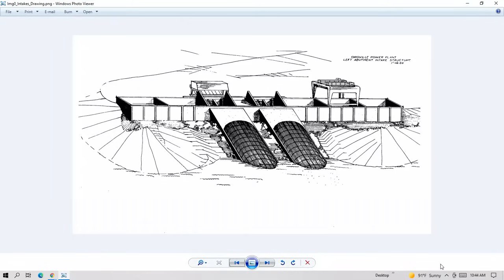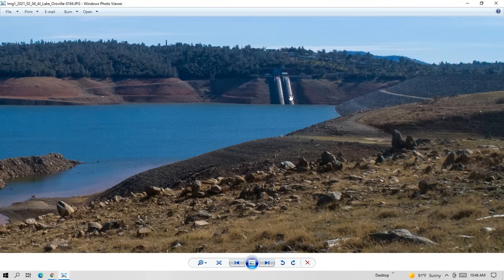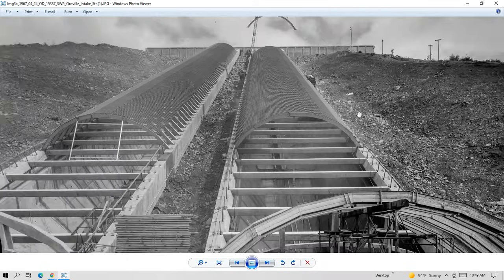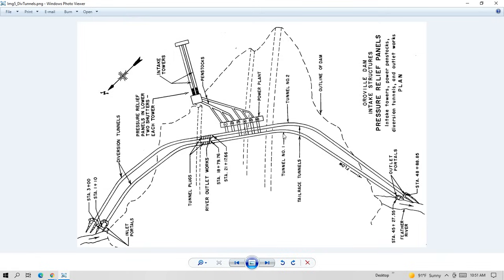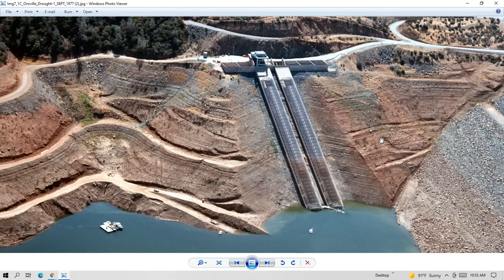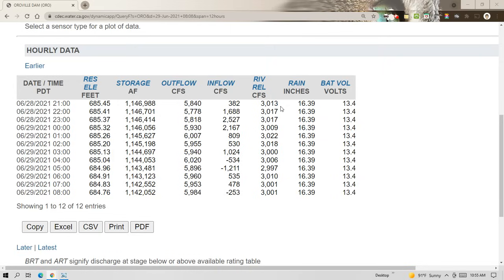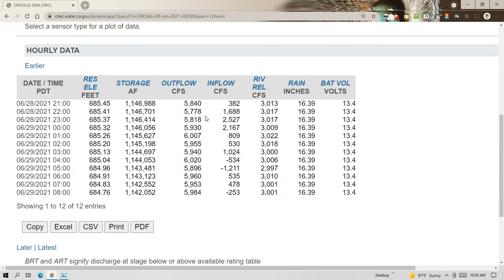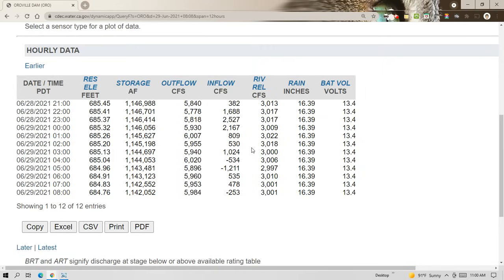When Drought Comes to the Oroville Dam by Millie Kay 06-29-2021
This video has information about the potential shutdown of the Edward Hyatt Power Plant at the Oroville Dam in Butte County, California, USA. The main focus of the video is the intake structure and how it needs a reservoir pool with an elevation of at least 640 feet in order to get water to the turbines. DWR photos are presented to show reservoir conditions at the time of the 1977 drought. Current reservoir statistics are explained.

I do not monetize my videos. Some people want to donate.

Yes, there was an accident in the RVOS chamber in 2009. I explain it in my video, "Details of Investigation: Oroville Dam River Valve Chamber 2009 Accident 5/11/17"